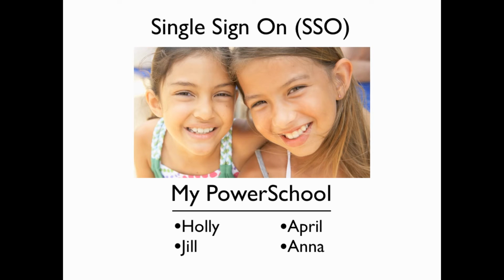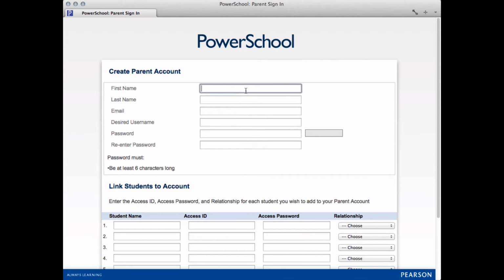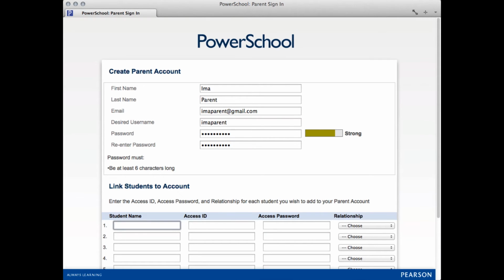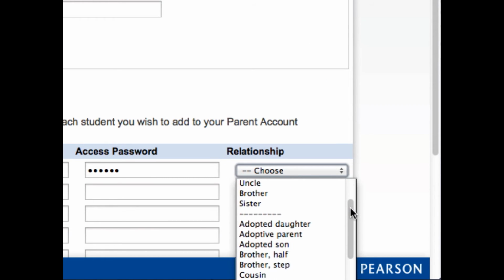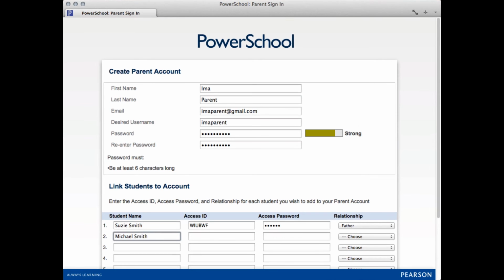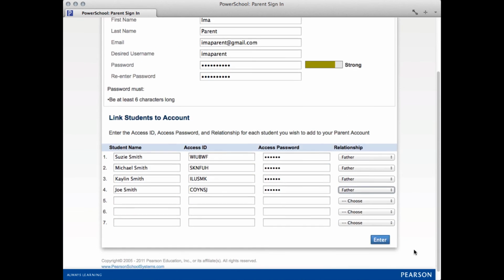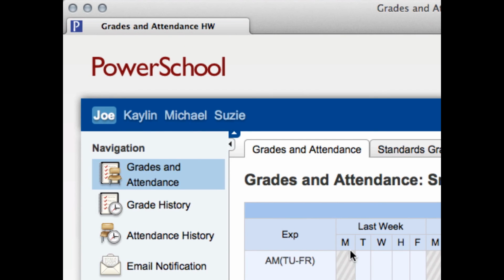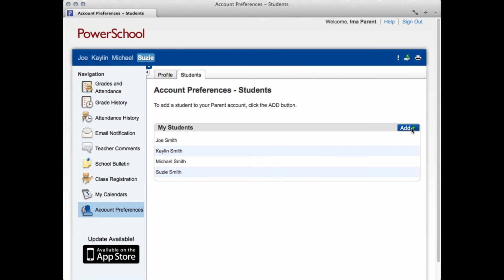PowerSchool Single Sign-On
A short walk-through describing how to create your SSO account